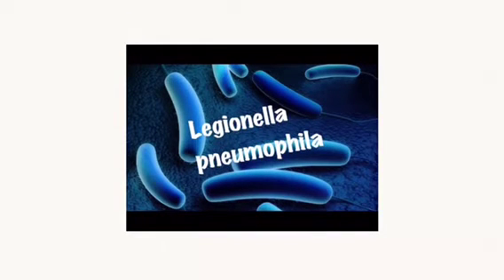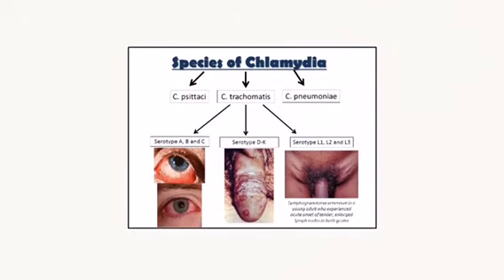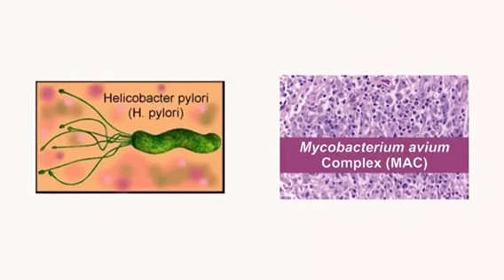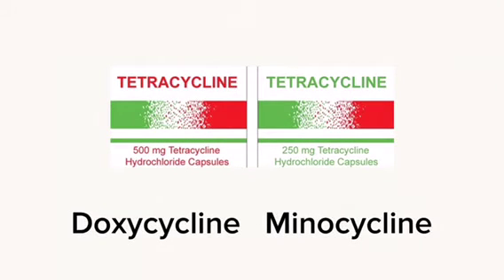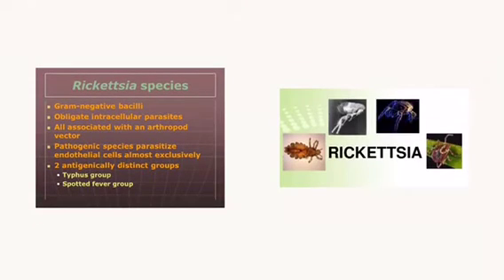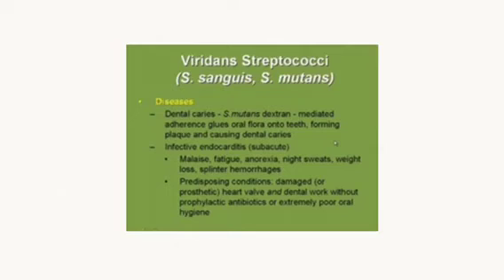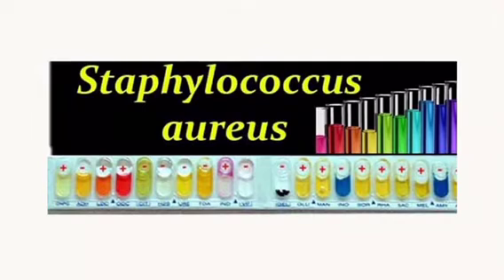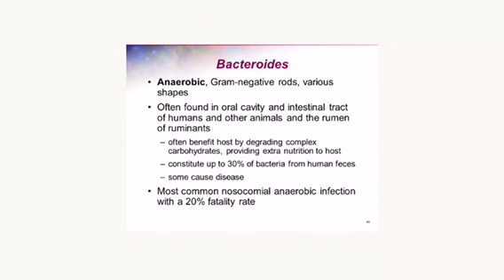Part III Antimicrobial DRUGS